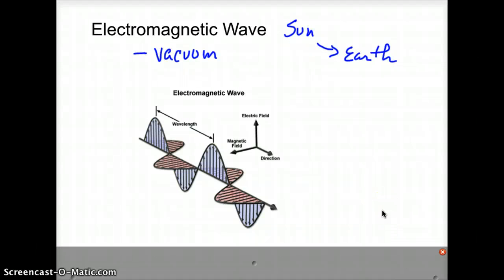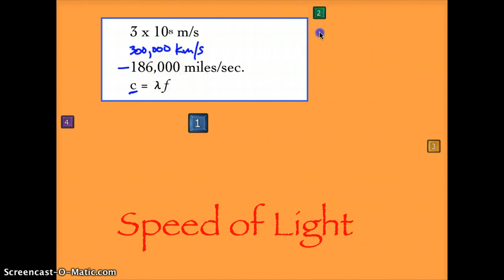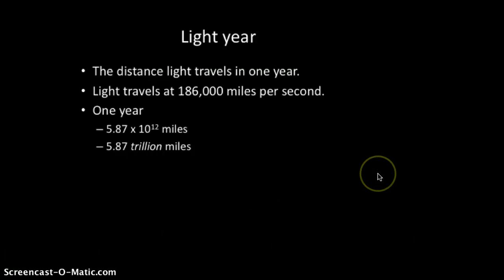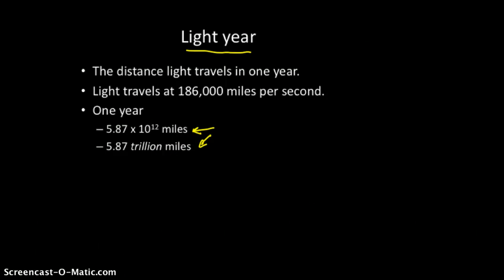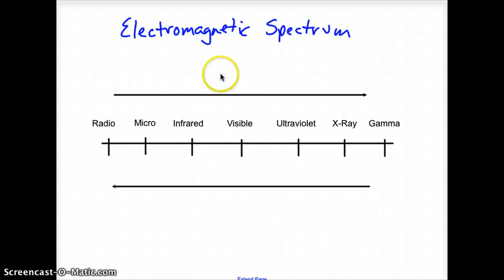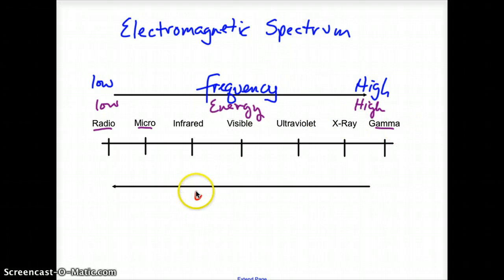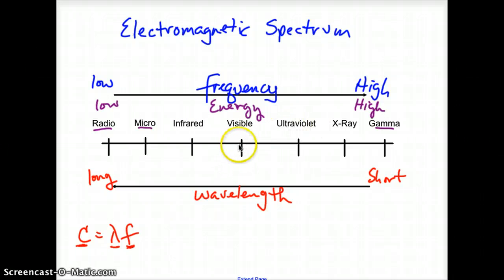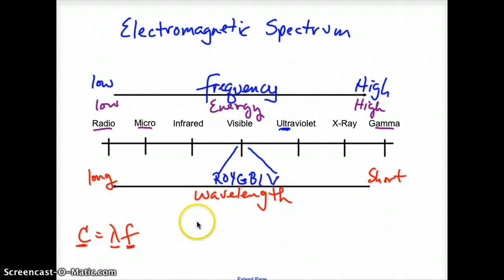Electromagnetic Spectrum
Electromagnetic waves and the speed of light